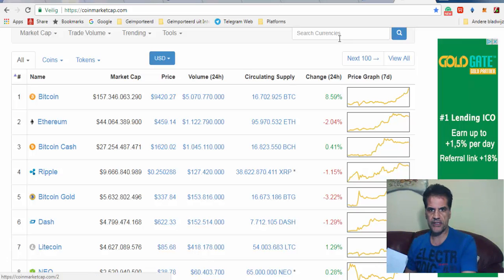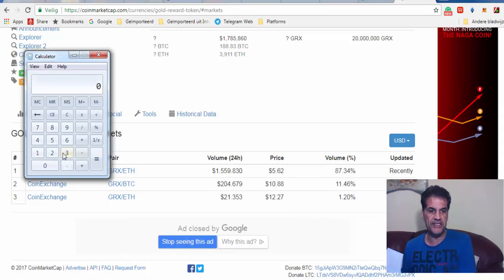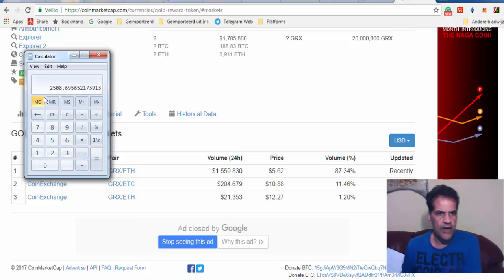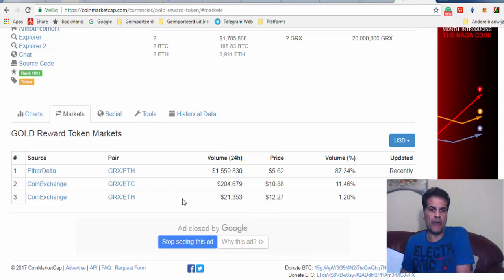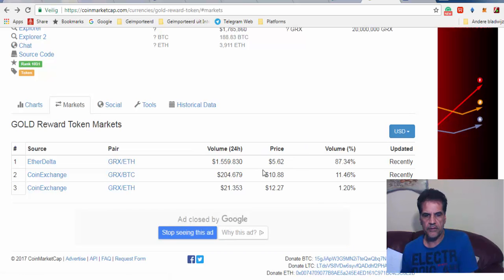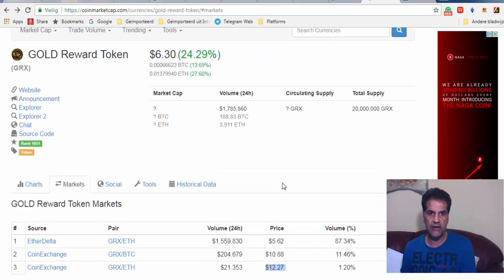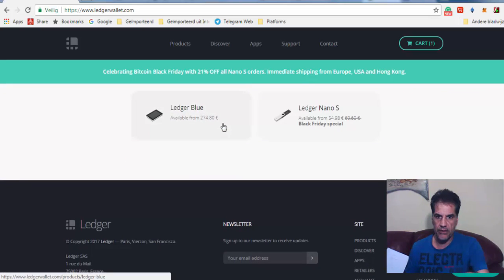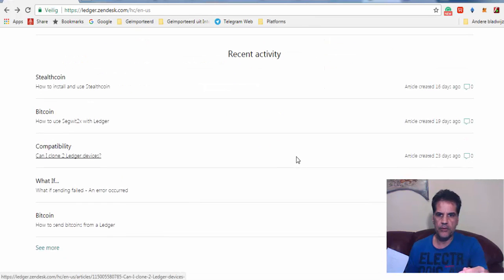Ledger Not to get hacked